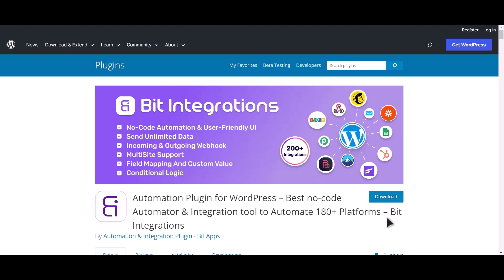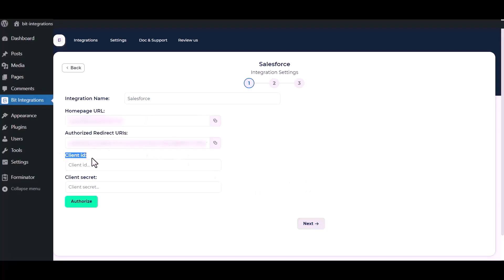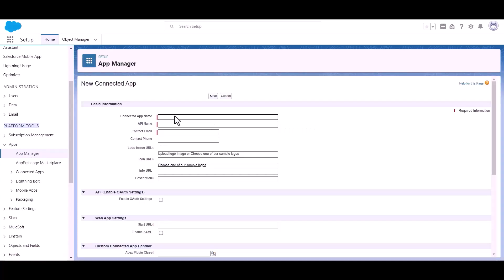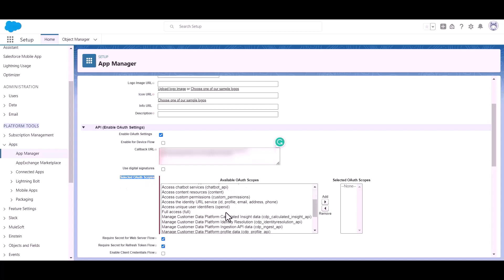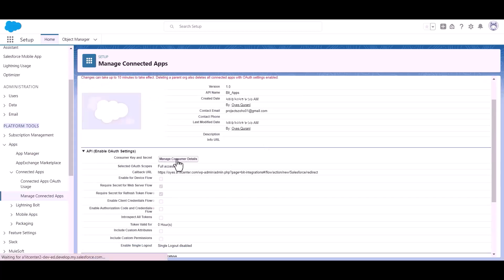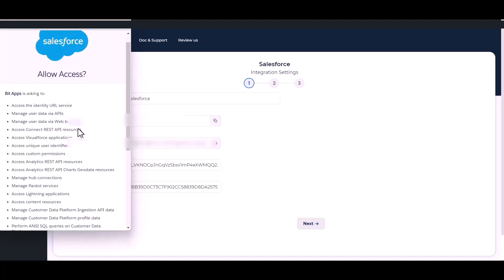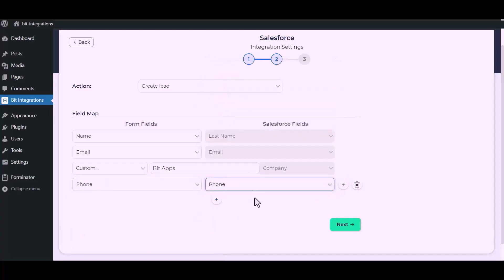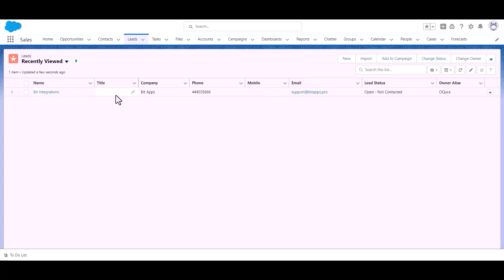(Free) Integrating Contact Form 7 with Salesforce | Step-by-Step Tutorial | Bit Integrations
🔗 Ready to supercharge your CRM experience? Dive into our latest tutorial where we demonstrate the seamless integration of Contact Form 7 with Salesforce, a leading CRM platform. Discover how to effortlessly sync your Contact Form 7 submissions with Salesforce using the Bit Integrations WordPress plugin.

In this video, we guide you through the process of setting up the integration between Contact Form 7 and Salesforce. Say goodbye to manual data entry and hello to automated synchronization, as you transform form submissions into valuable Salesforce leads or contacts. Elevate your CRM efficiency and streamline your lead management process with this powerful integration.

Key Highlights:
✅ Step-by-step walkthrough for integrating Contact Form 7 with Salesforce using Bit Integrations for WordPress.
✅ Automate your lead or contact synchronization by converting Contact Form 7 submissions into Salesforce entries.
✅ Elevate your CRM efficiency with seamless data synchronization and improved lead management.

Ready to optimize your CRM workflow?

Whether you're managing leads, contacts, or customer relationships, this integration empowers you to merge Contact Form 7 with Salesforce seamlessly. Watch the video now to revolutionize your CRM workflow!

🎥 Ready to optimize your CRM workflow? Join us in streamlining your CRM experience with seamless integration! 👍